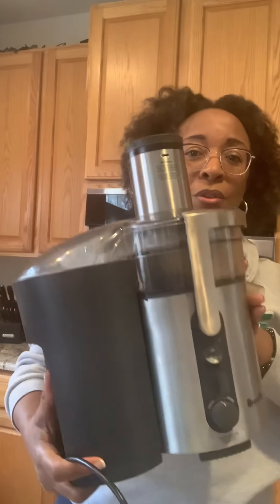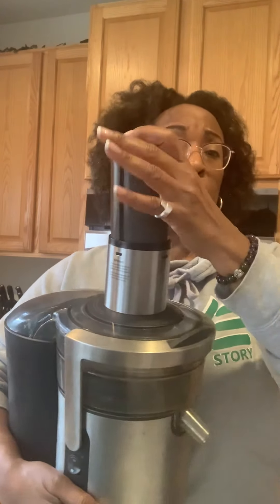Grab your FREE detox program NOW!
This 7-Day Kick Start Detox program can assist you with flushing out harmful toxins to recharge and reset your body with the nutrients needed for optimal health. This detox is designed with both food and juice and also comes with recipes.